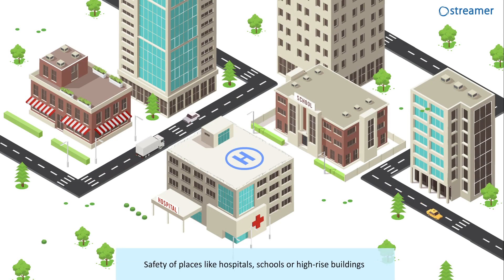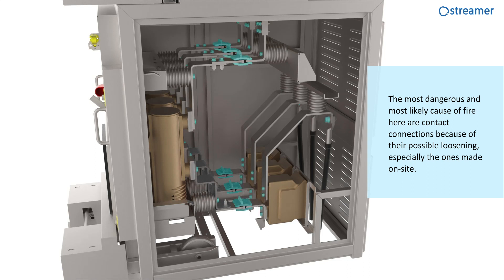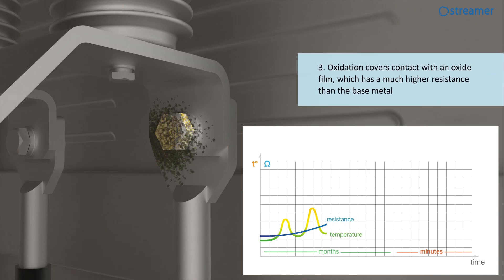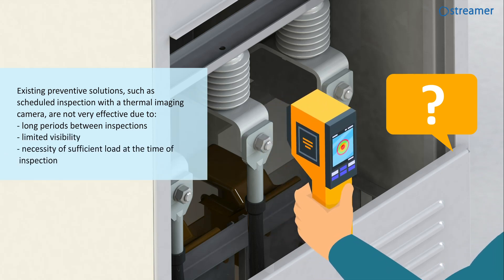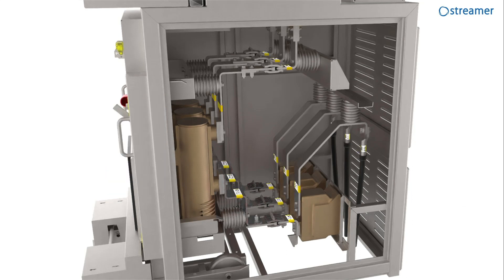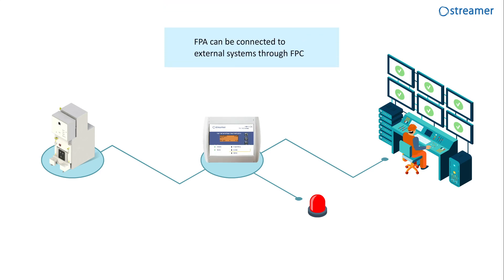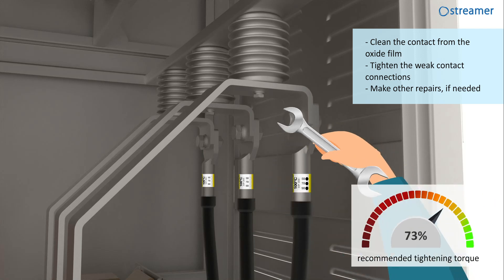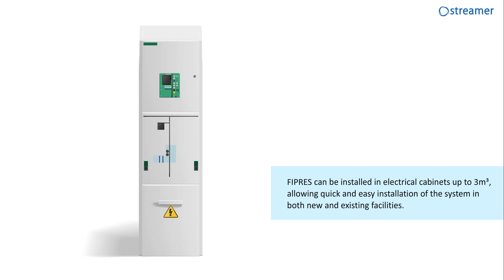FIPRES - Fire prevention and Overheating Control System for electrical equipment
Electrical fires every year become a cause of terrible consequences such as material damage, profit loss, or even threat to lives for all kinds of facilities. In most cases, the reason of fire is problem with overheating of electrical contacts of LV and MV equipment. Existing solutions like infrared inspection are not highly effective due to poor visibility and scheduled basis. The best way to protect equipment is to monitor contact connections for overheating continuously. And this principle is exactly what FIPRES is based on.
FIPRES is Fire Prevention and Overheating Control System that ensures early detection of abnormal temperature rises and prevents electrical failures and fire months before dangerous situations. FIPRES allows to save equipment from using at overheated conditions and prolongs its lifespan. Also, it helps the maintenance team to increase inspection efficiency and always be up to date regarding equipment condition.
This short cartoon explains faults caused by overheating and shows how FIPRES solution helps prevent it.